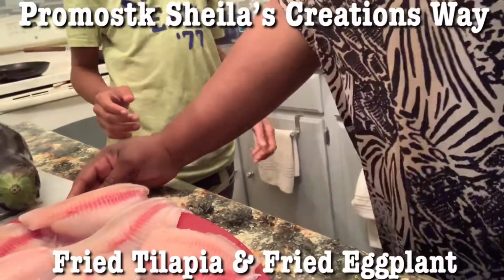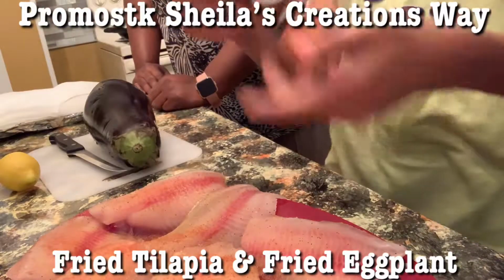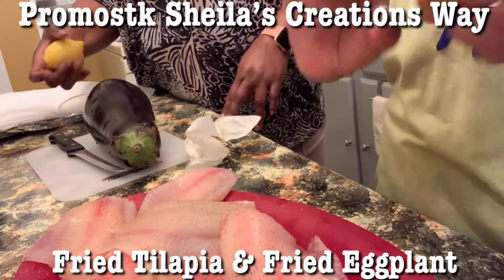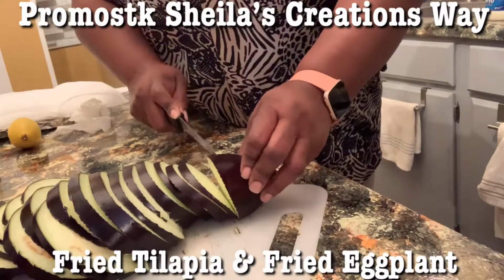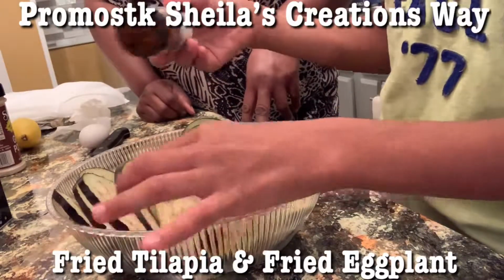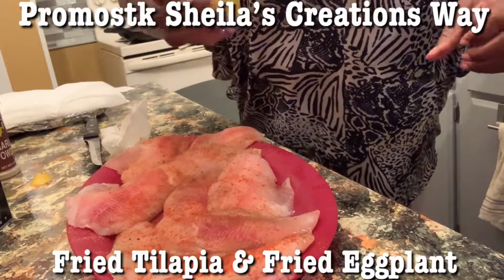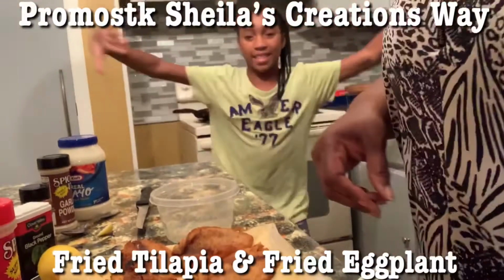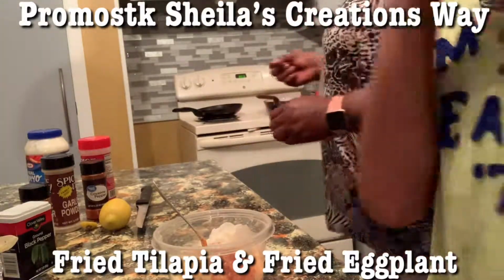Making Tilapia & Fried Eggplants with my granddaughter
Making Fried Tilapia & Fried Eggplants
How to make FRIED TILAPIA Non-breaded.  Come see how I made it.